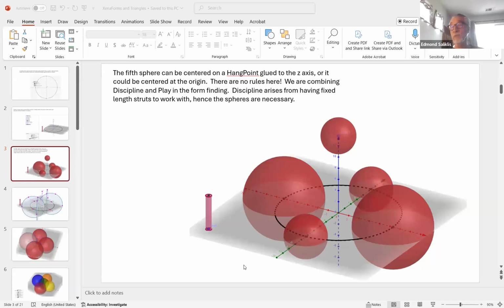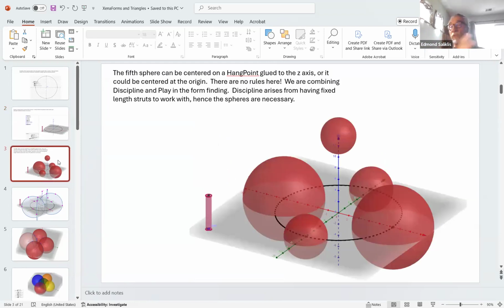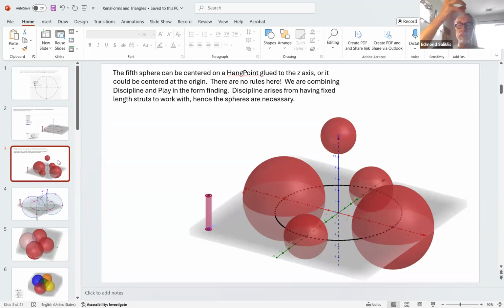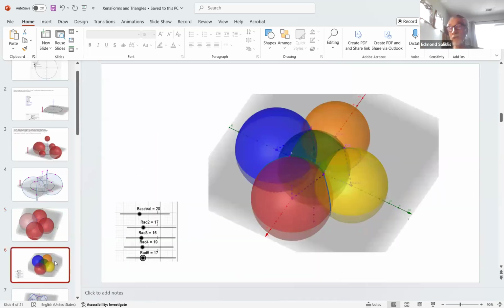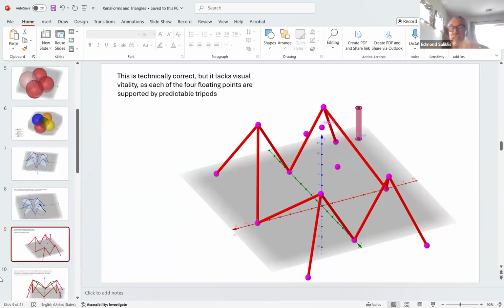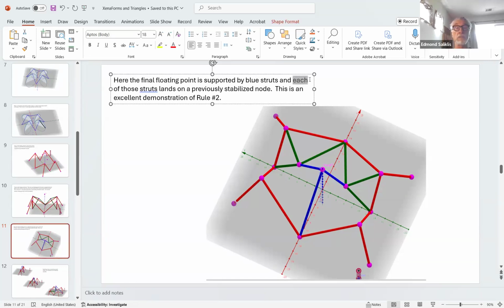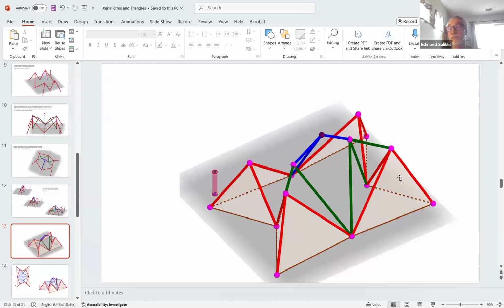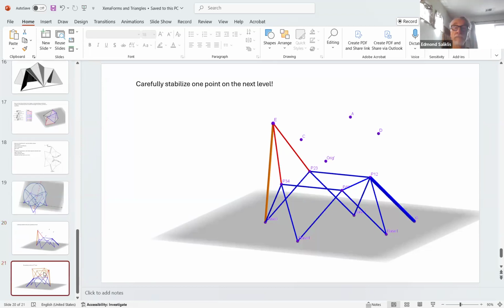Xena Form: Refinement